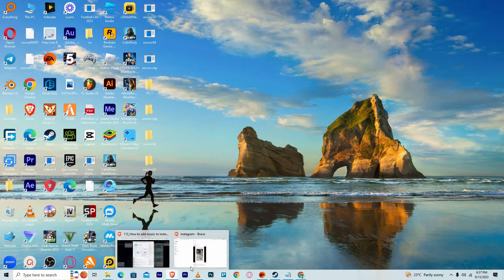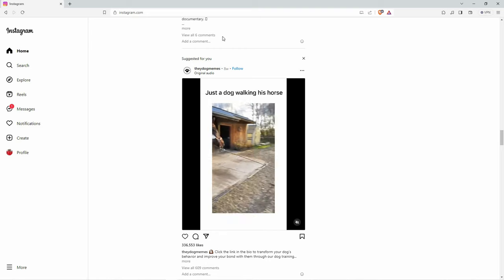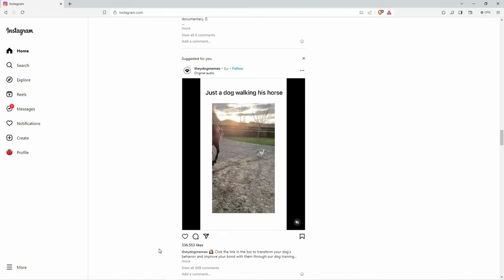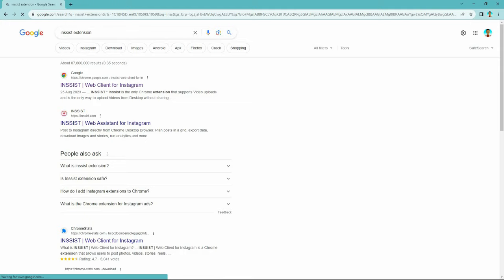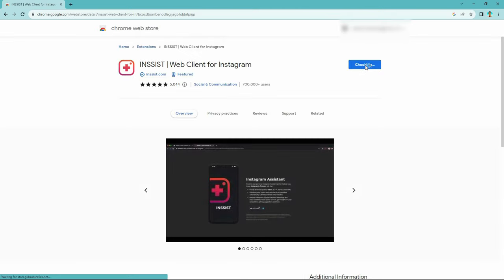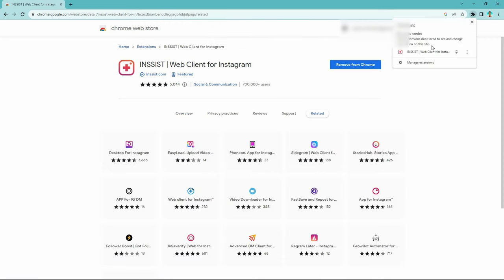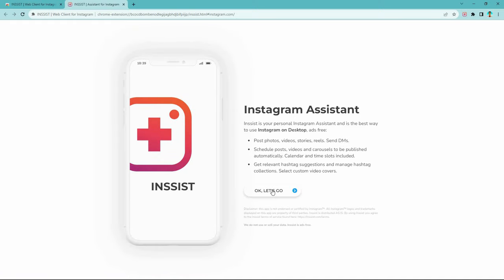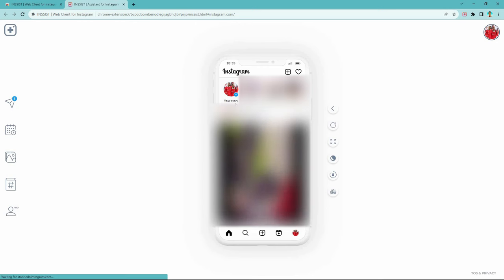How to add music to instagram story on laptop (2024) - Easy Fix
In this video, we will explain to you about: How to add music to instagram story on laptop (2024) - Easy Fix